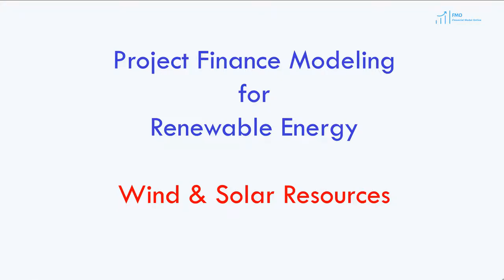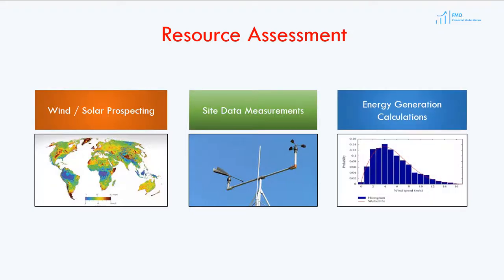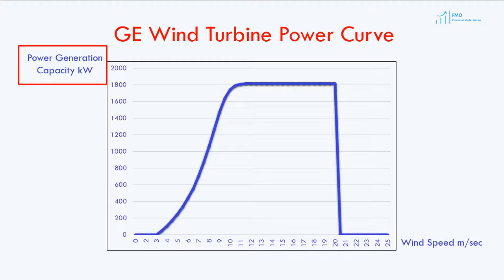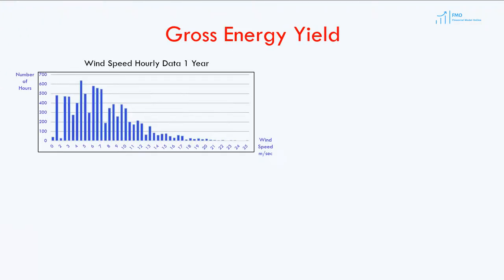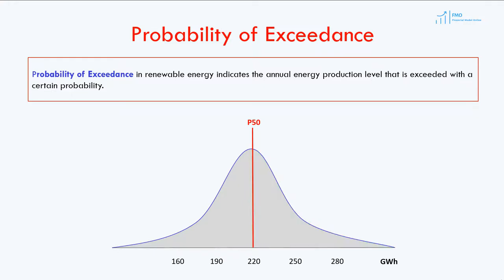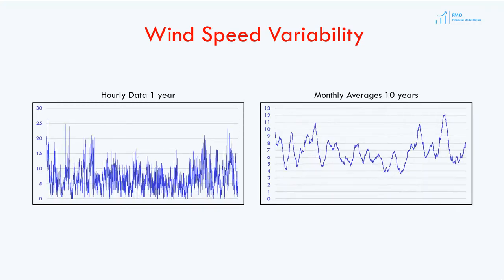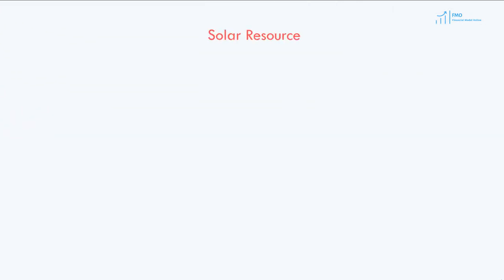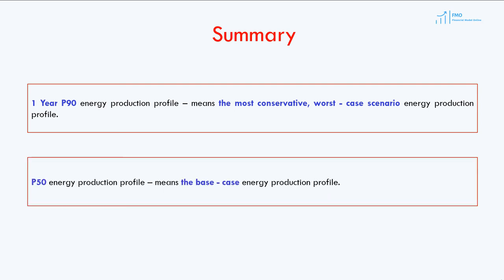Wind and Solar Resource Estimation -Financial Modeling for Renewable Energy